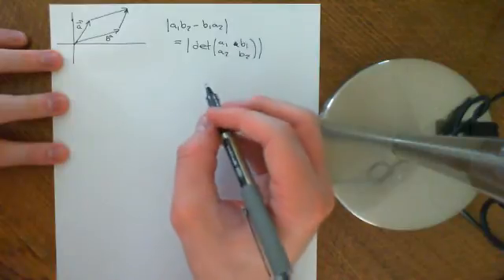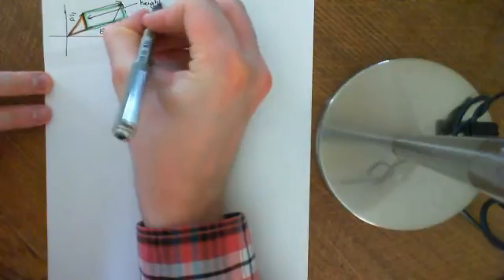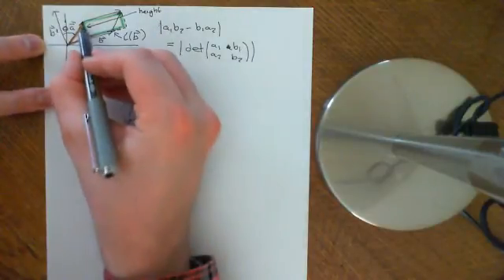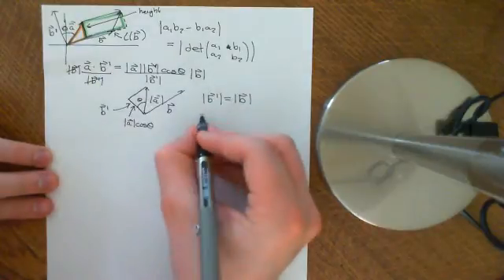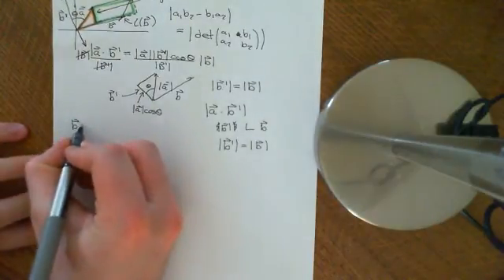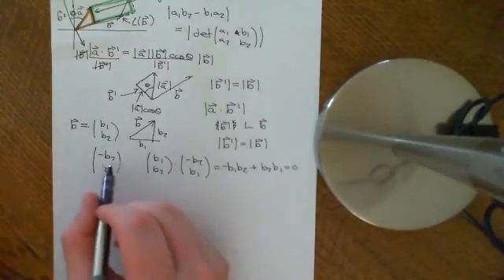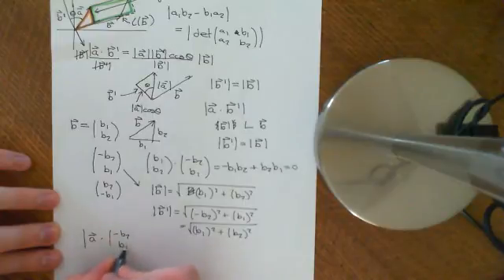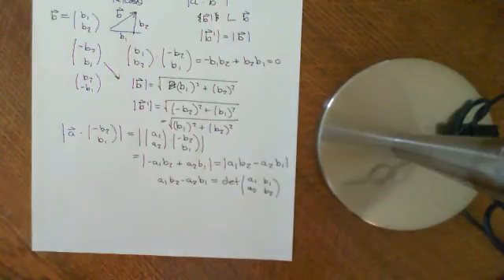Vector Cross Product Part 2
We discuss the cross product of two vectors in a 2D plane and its relation to the area of the parallelogram spanned by those two vectors.